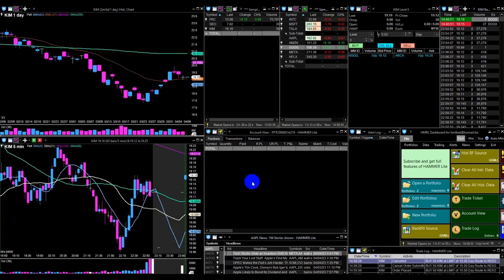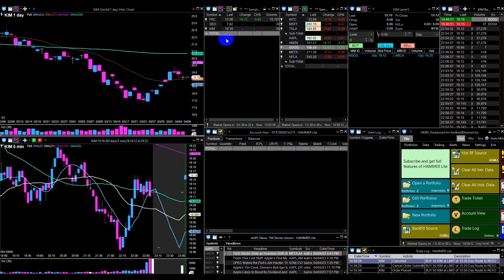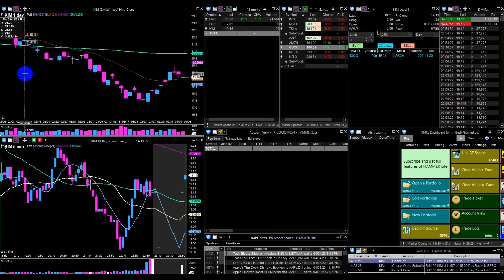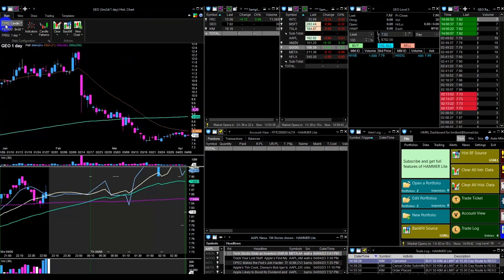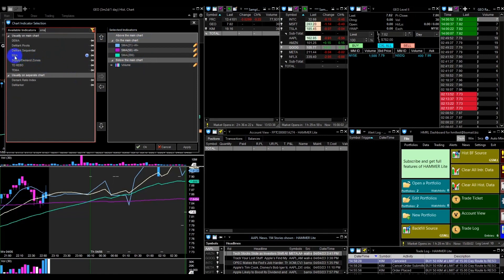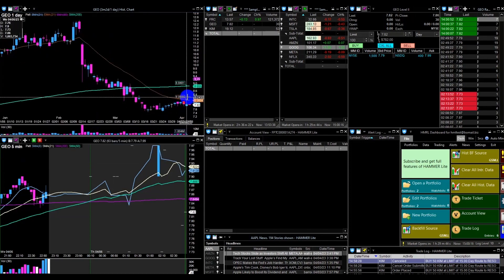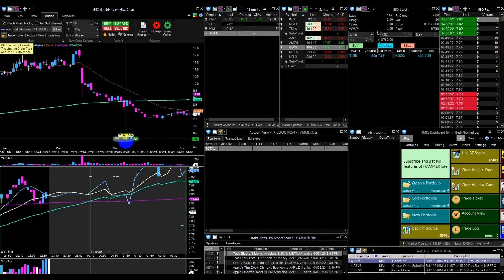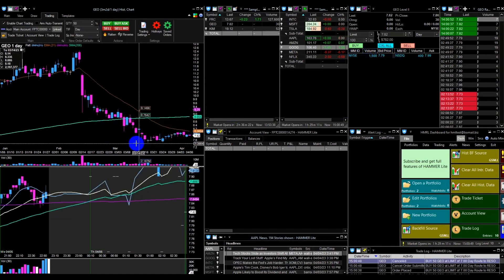How to set Charts and add Indicators in Hammer Lite - The Ultimate Free Trading Platform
Learn how to set up and customize charts and trading indicators in Hammer Lite - The Ultimate Free Trading Platform